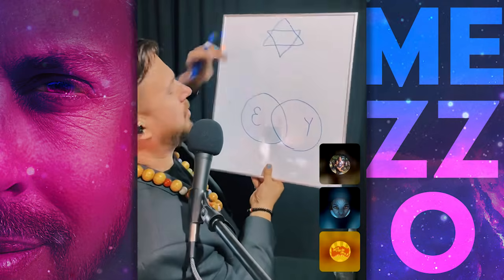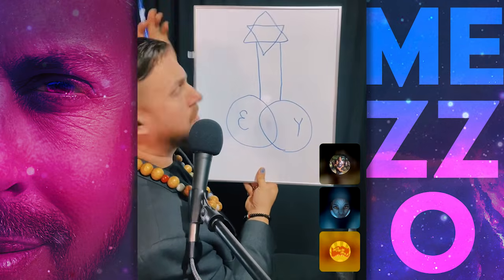Visual Learning - Biblical Allegory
Big yikes.